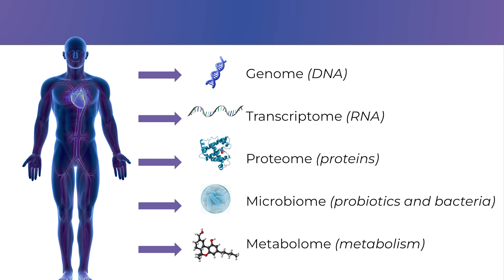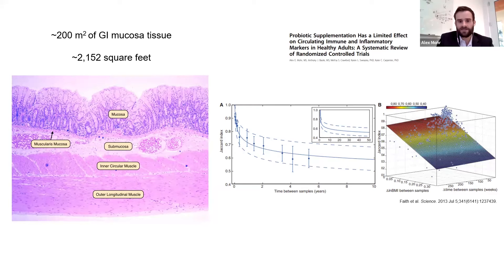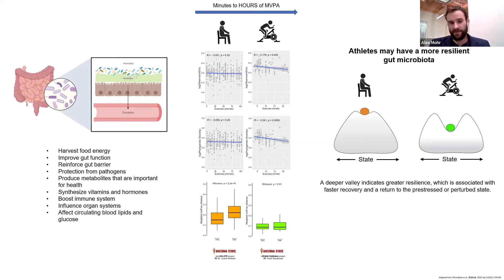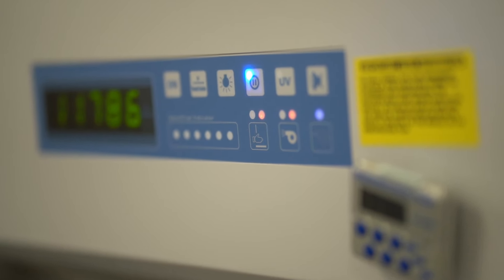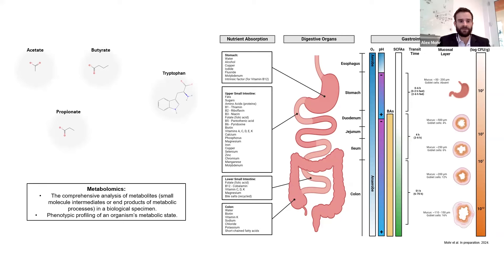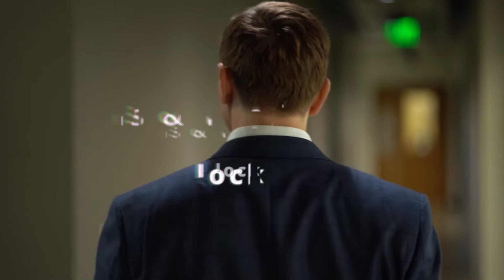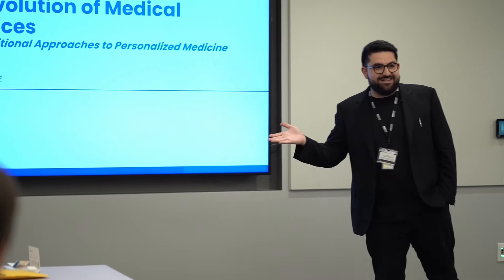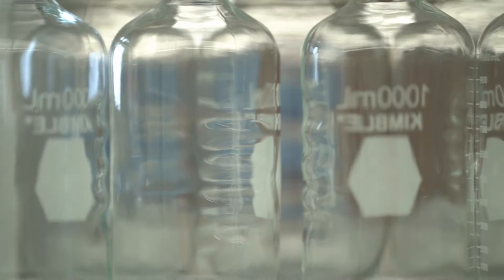Get early access to our microbiome test | Apply now